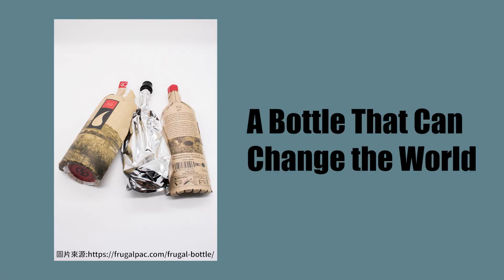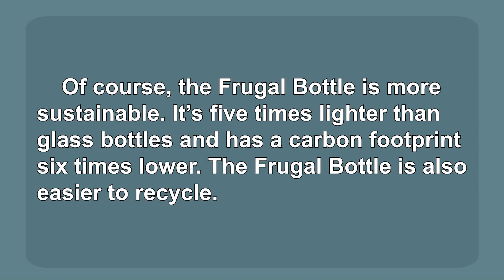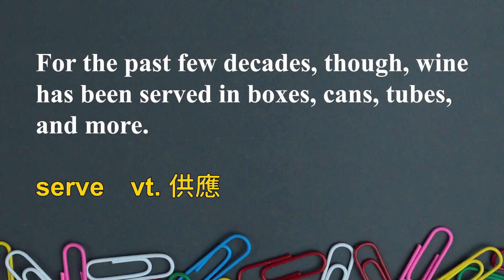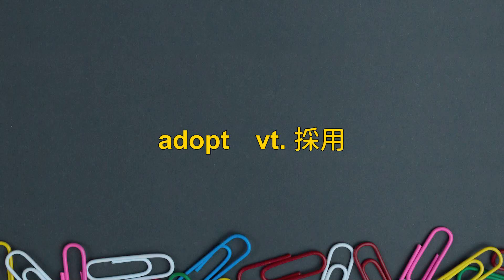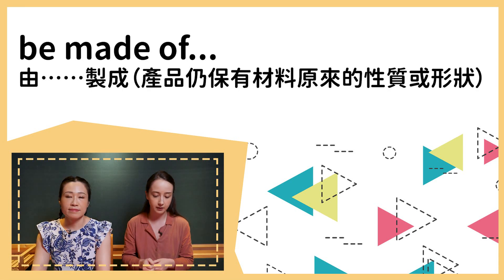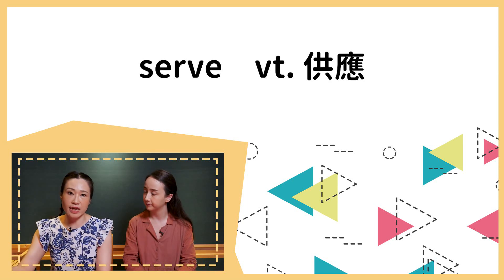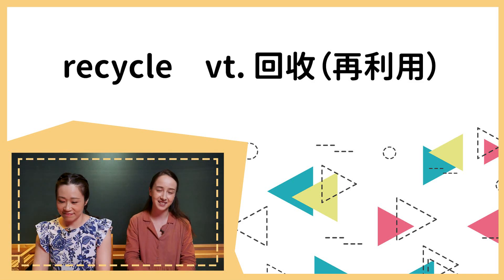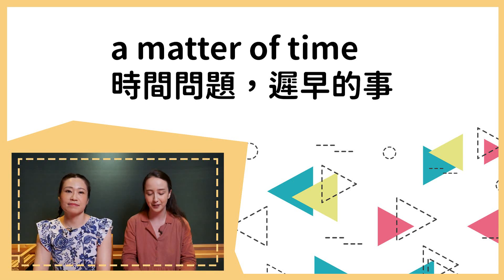《可以改變世界的瓶子》 2022.11.30常春藤生活雜誌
A Bottle That Can Change the World

可以改變世界的瓶子

講師 : Bernice & Alice

♦  FB 粉絲團   ♦

♦  LINE  ♦

影片段落標示:

00:00 片頭
01:19 文章朗讀
02:59 第一段講解
08:13 第二段講解
13:58 第三段講解
16:57 單字複習